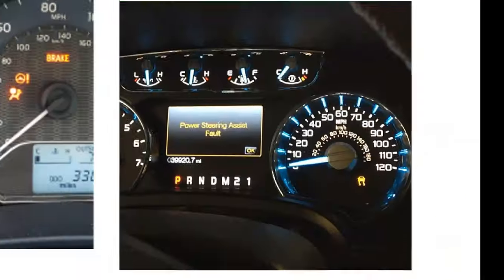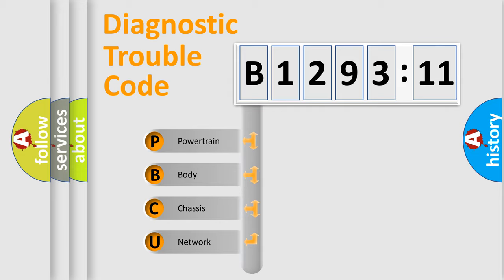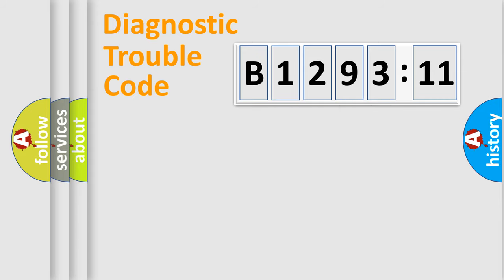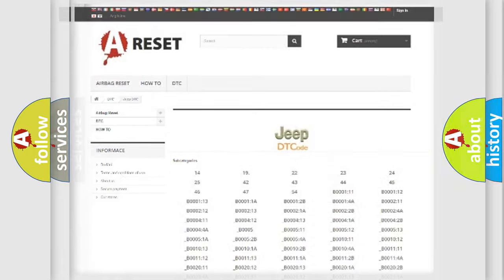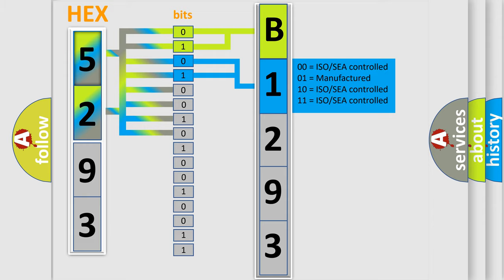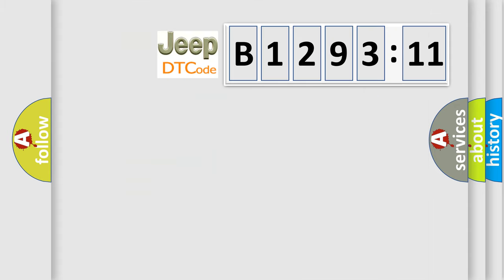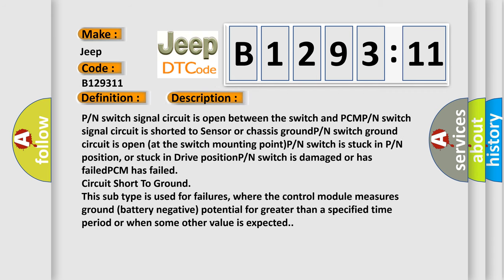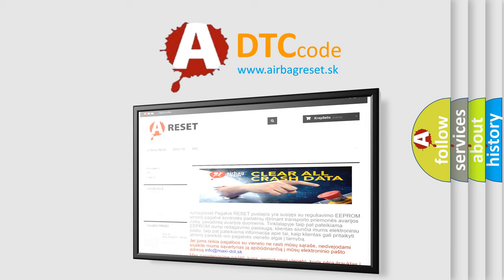DTC Jeep B1293-11 Short Explanation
Contents:
0:21 Basic DTC analysis according to OBD2 protocol standard.
1:48 Insight into programming
2:58 A diagnostically understandable description of the Diagnostic Trouble Code
3:05 Basic error definition

Make:
Jeep
Code:
B1293 11
Definition:
A or T Park Neutral Switch Stuck in Park Position or In Gear
Cause:
P or N switch signal circuit is open between the switch and PCMP or N switch signal circuit is shorted to Sensor or chassis groundP or N switch ground circuit is open (at the switch mounting point)P or N switch is stuck in P or N position, or stuck in Drive positionP or N switch is damaged or has failedPCM has failed
Failure Type: